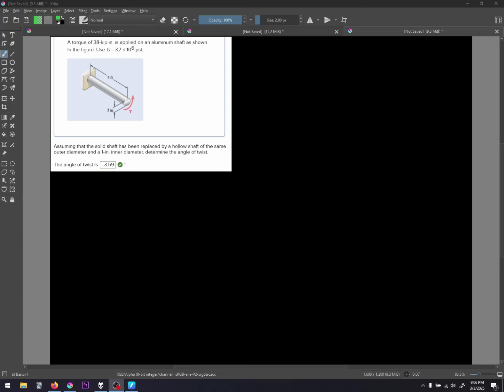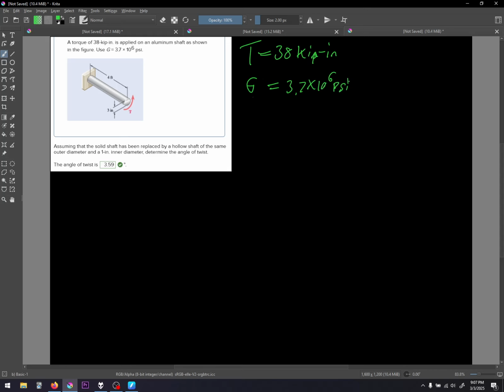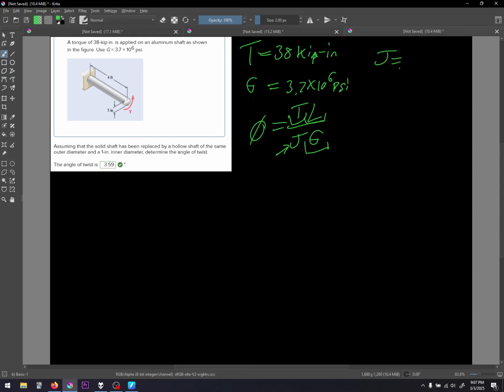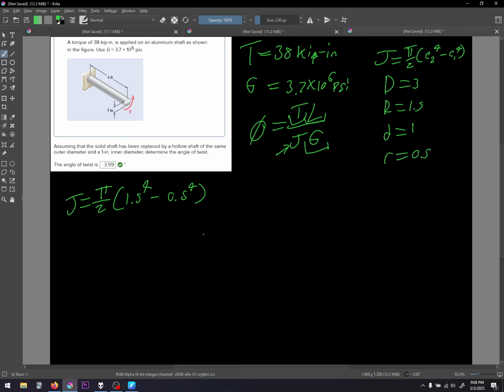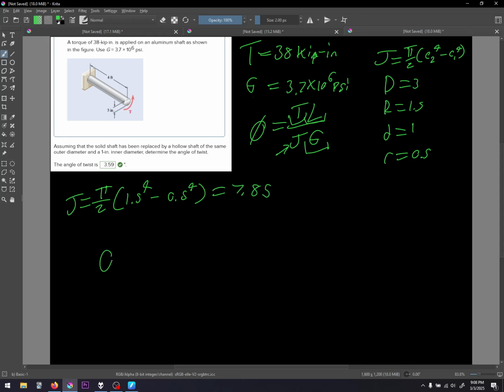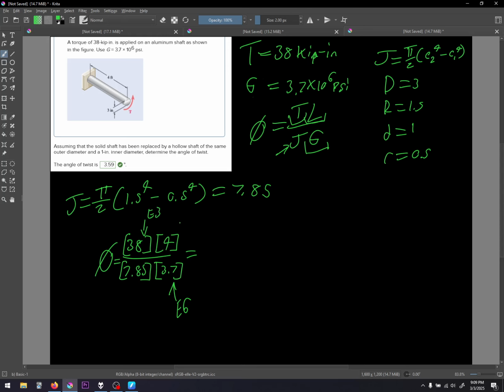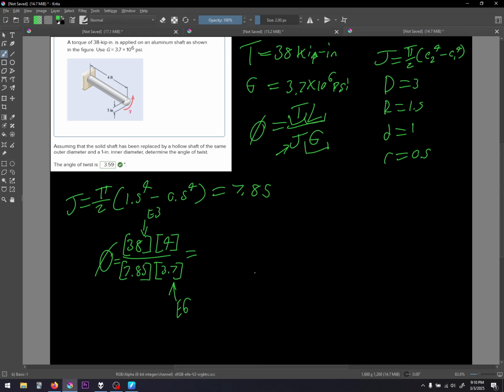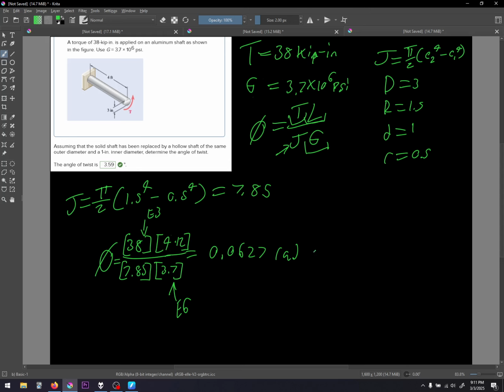Mechanics of materials Chapter 3 Problem #5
Assuming that the solid shaft has been replaced by a hollow shaft of the same outer diameter and a 1-in. inner diameter, determine the angle of twist.

The angle of twist is